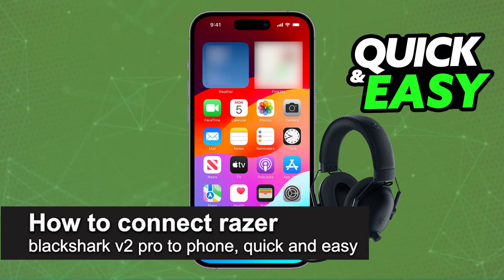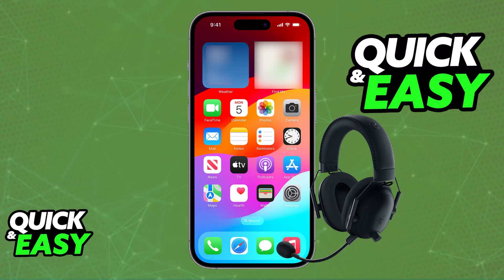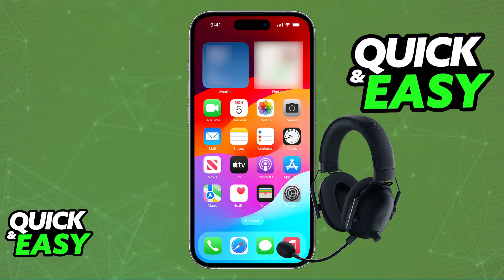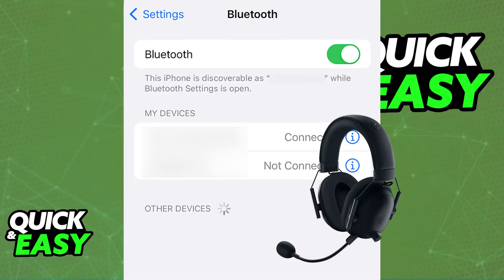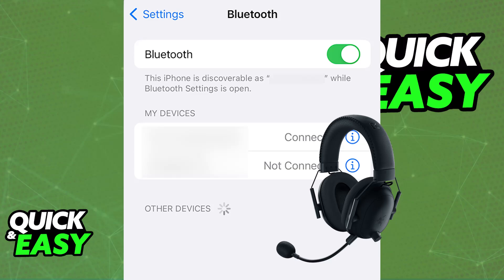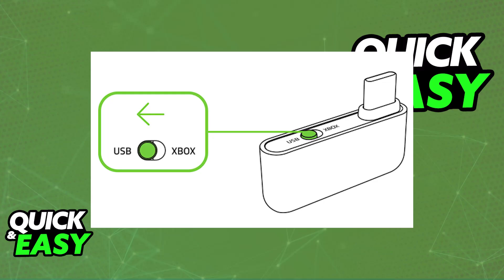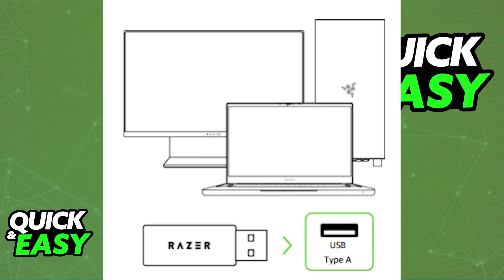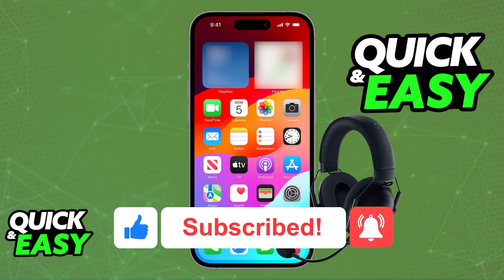How To Connect Razer Blackshark V2 Pro to Phone (2025) - Step by Step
I will solve your doubts about how to connect razer blackshark v2 pro to phone, and whether or not it is possible to do this.

I hope I have helped you with the video!